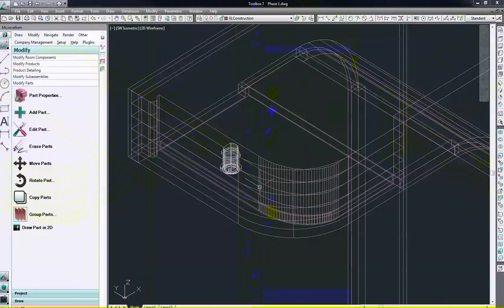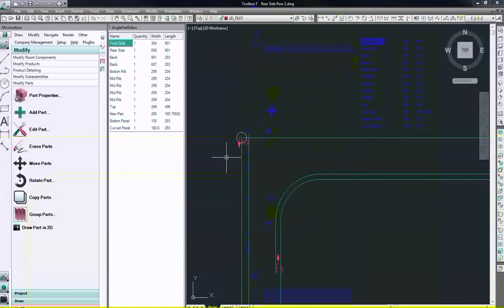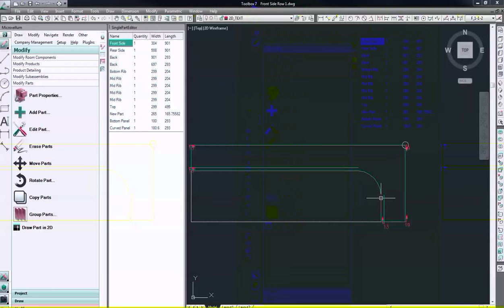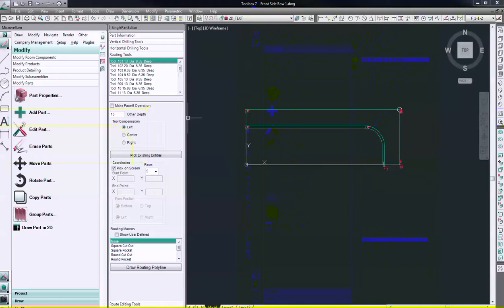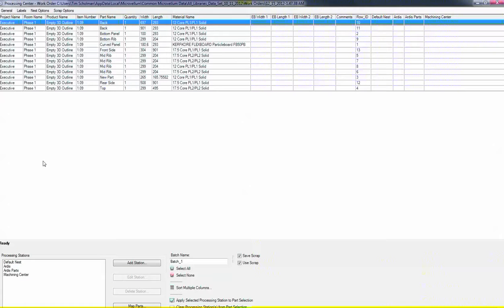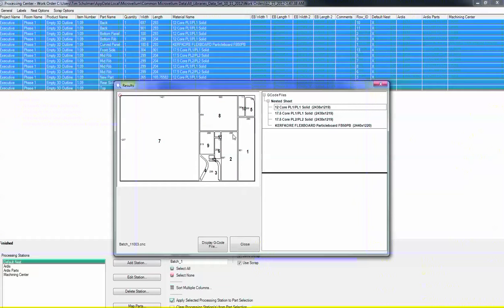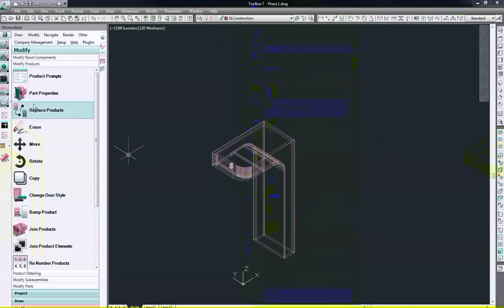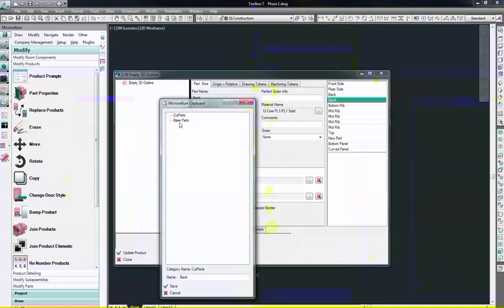Custom Product Demo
Custom product demonstration using basic Microvellum tools from 2D Polylines.